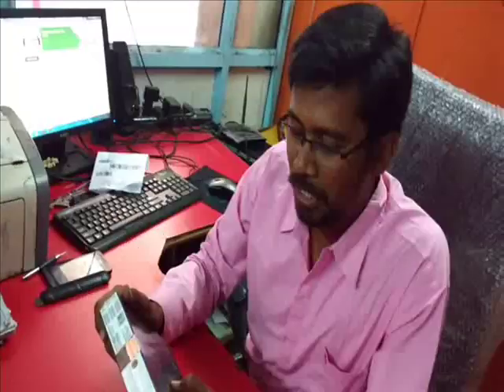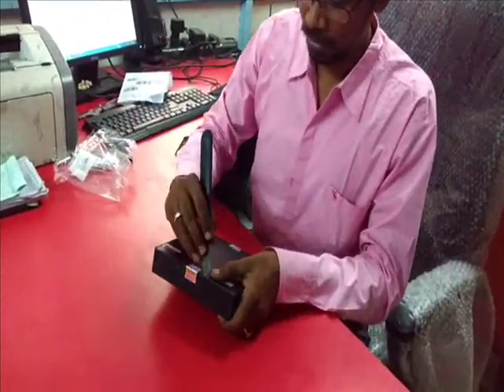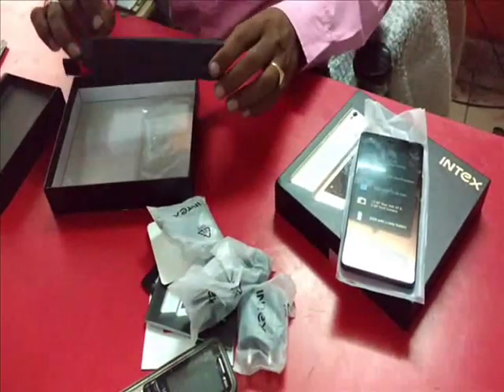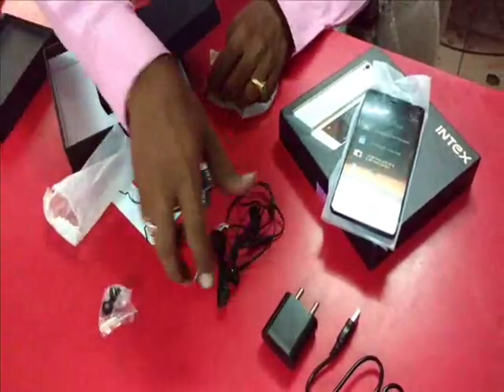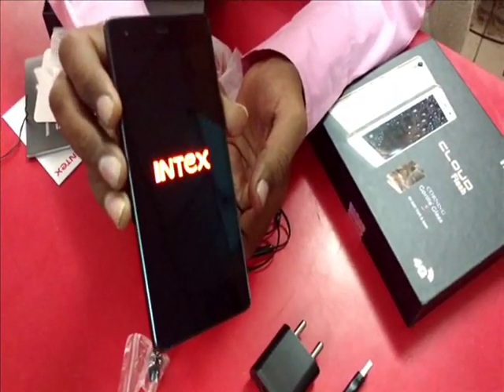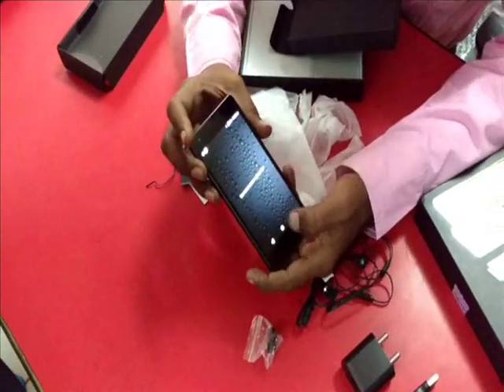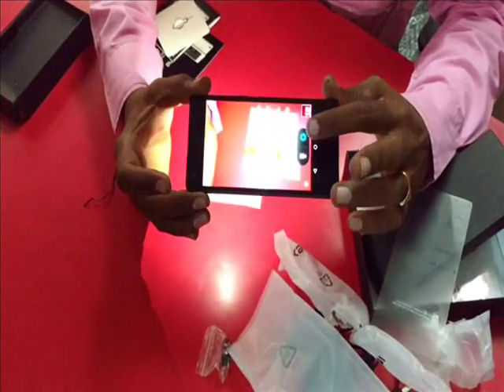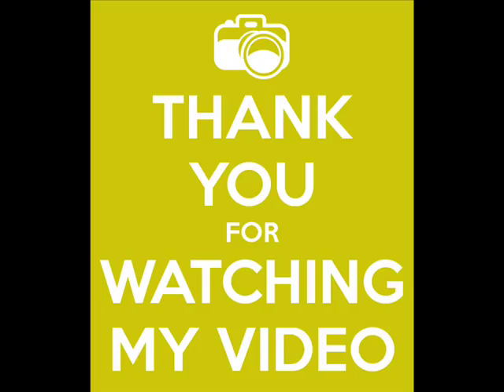intex cloud flash 4g review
intex cloud flash 4g specifications